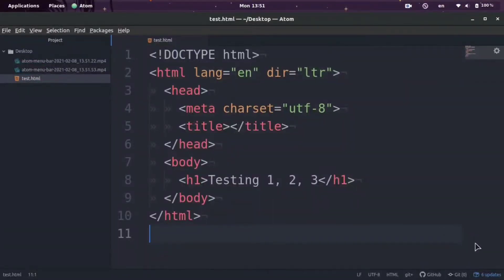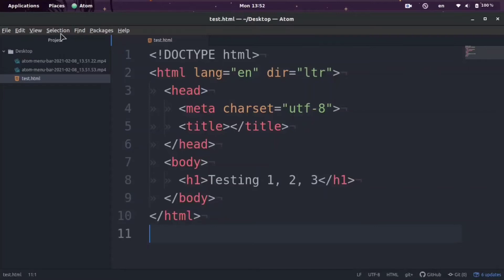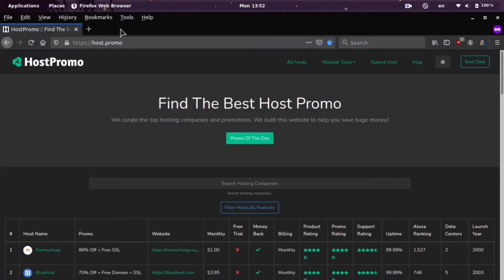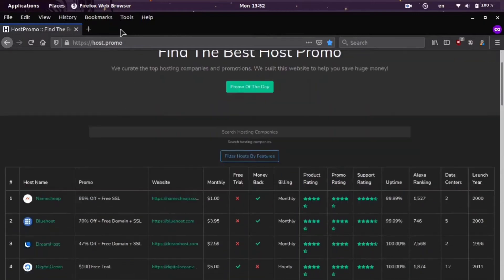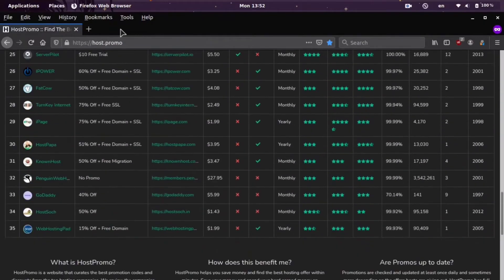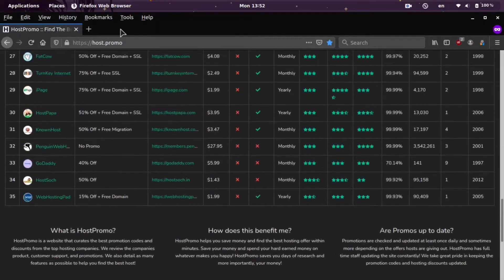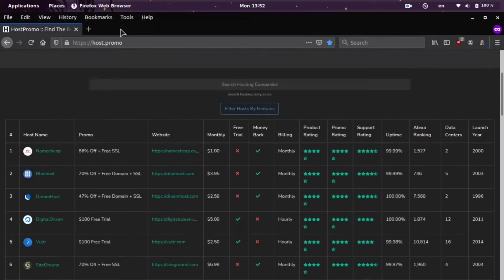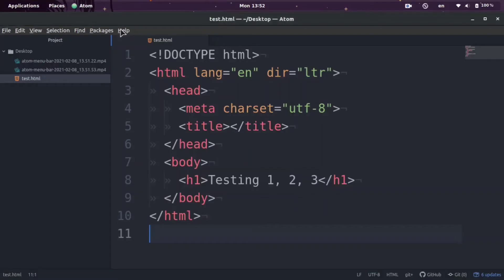⚛️ ATOM HIDE & TOGGLE MENU BAR (THE RIGHT WAY) ⚛️